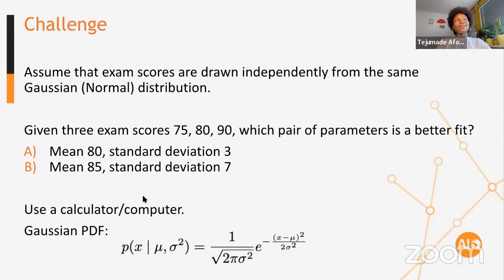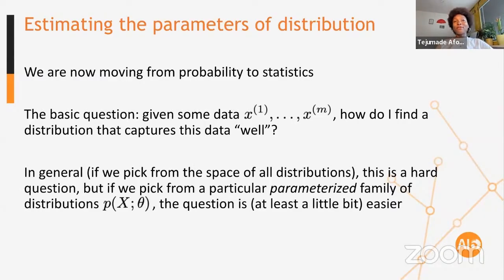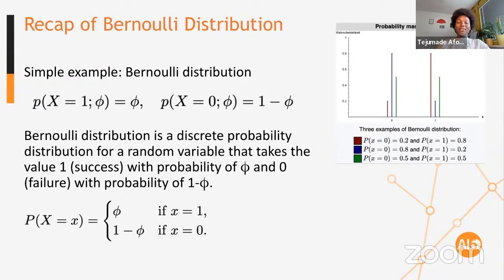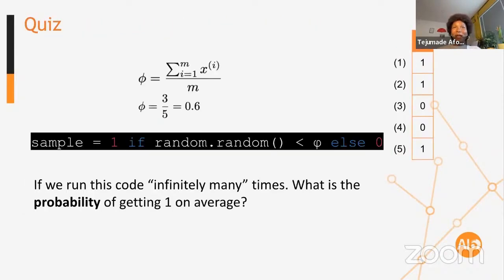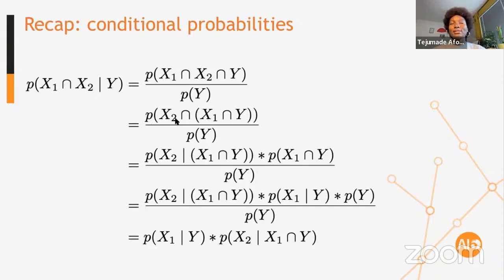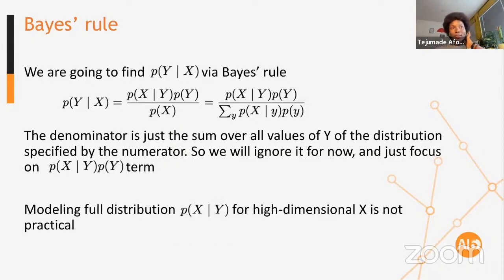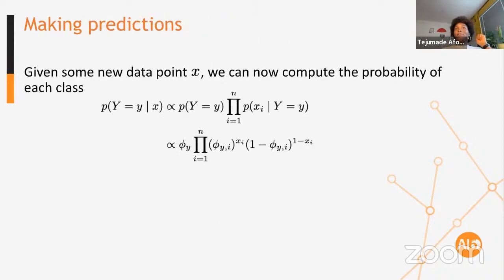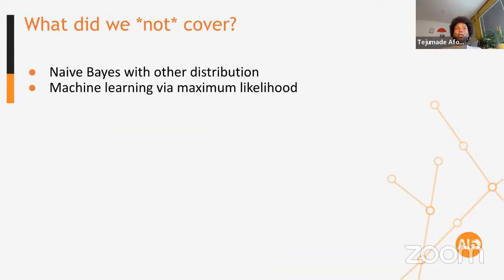Maximum Likelihood Estimation and Naive Bayes by Tejumade Afonja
Welcome to Week 13 of the AI Saturdays Lagos Cohort 8.

In this Lecture, we introduce Maximum Likelihood Estimation (MLE) and the Naive Bayes Classifier, two essential tools in statistical learning and machine learning. You’ll learn how to estimate model parameters using MLE, revisit the Bernoulli distribution, and explore Naive Bayes through real-world examples like spam classification. We also discuss conditional probabilities, Bayes’ rule, and how to model simple distributions for prediction tasks.

⏱ Timestamps:
00:00 – Intro
01:24 – Real-World Challenge Example
11:49 – Estimating Distribution Parameters
17:32 – Introduction to Maximum Likelihood Estimation (MLE)
24:13 – Bernoulli Distribution Recap
28:44 – Parameter Estimation for Bernoulli
32:29 – Likelihood in Bernoulli Distribution
46:05 – Naive Bayes Introduction
46:33 – SPAM Classification Example
48:46 – Conditional Probability Recap
53:25 – Conditional Dependence Illustration
57:29 – Naive Bayes Modeling Process
1:01:08 – Bayes' Rule Explained
1:08:33 – Naive Bayes Assumptions
1:10:56 – Spam Classification Data Representation
1:13:02 – Modeling Individual Distributions
1:17:31 – Making Predictions with Naive Bayes
1:19:15 – Interactive Class Work
1:28:05 – Potential Issues with Naive Bayes
1:29:26 – Other Distributions in Naive Bayes
1:30:00 – Conclusion

A must-watch for anyone learning about classification, probabilistic models, and real-world machine learning applications.